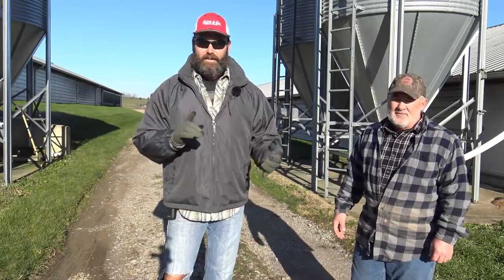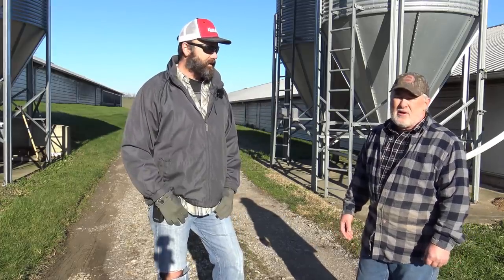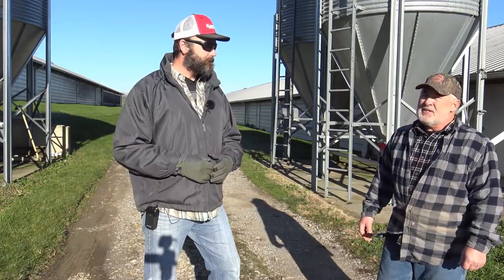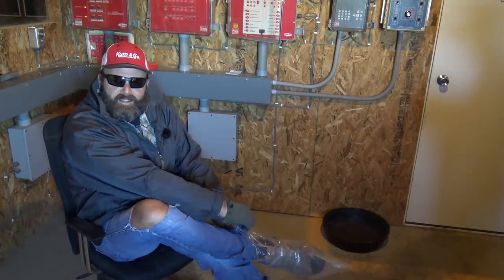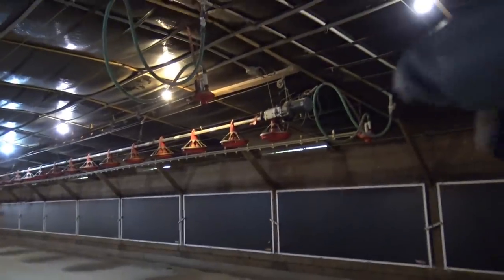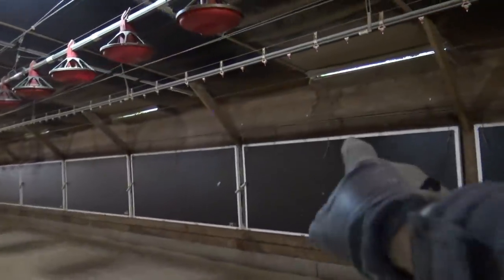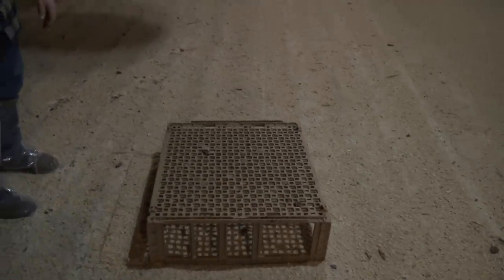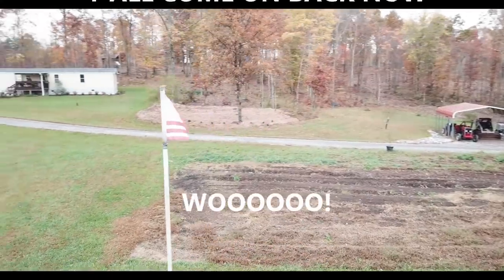FEEDING A NATION! REAL LIFE..REAL INSIDE LOOK AT COMMERCIAL CHICKEN FARMING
I'm so excited about today's Vlog...we will go inside and see the inner workings of a commercial chicken house... we will discuss how it works... farming...history, feeding watering, power/gas bills...heating and cooling...and $$$$$ Cash profits!! Very interesting Vlog! Hope you enjoy!!

(be sure and tell them Stoney Ridge Farmer sent ya!)